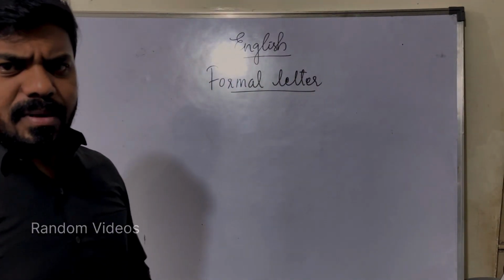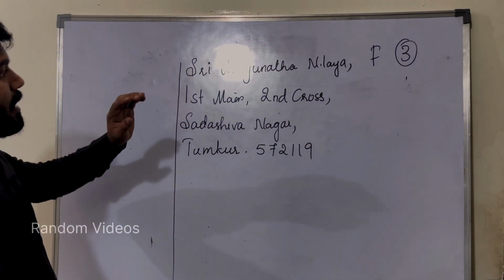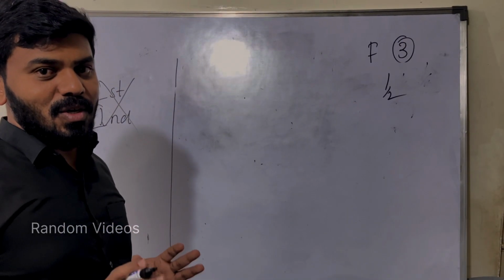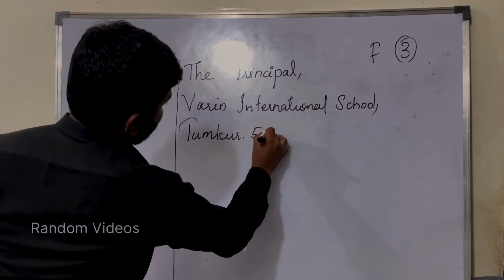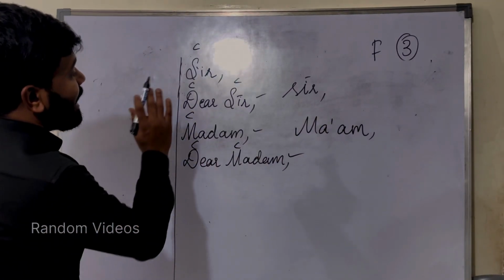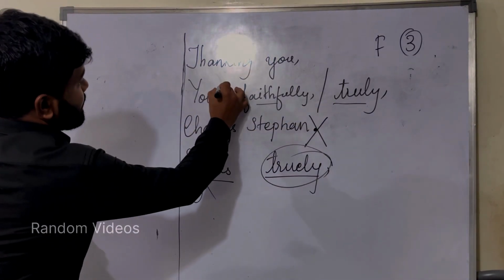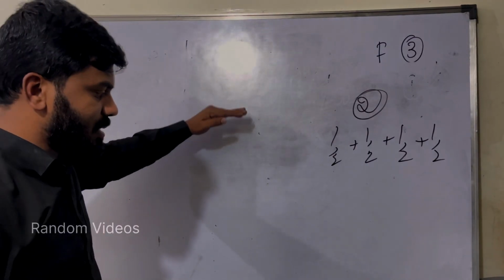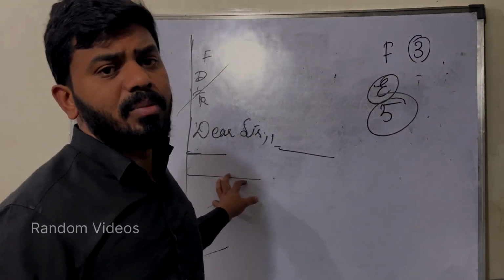Letter Writing | Formal Letter | ICSE | English Language